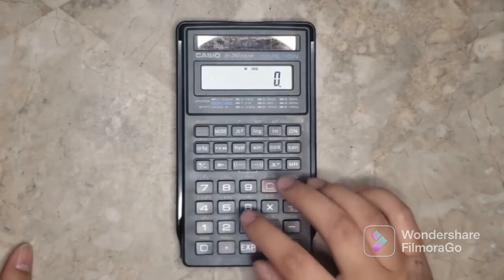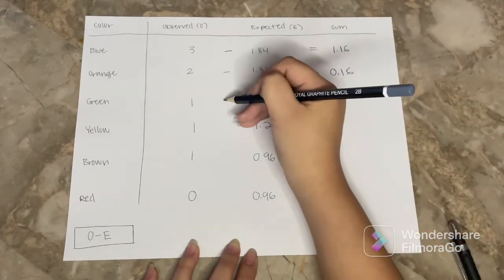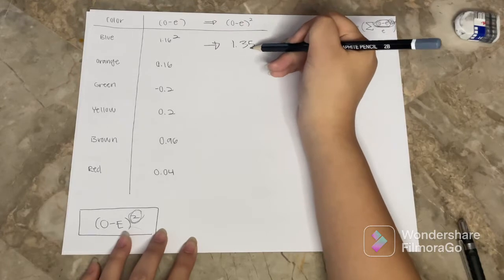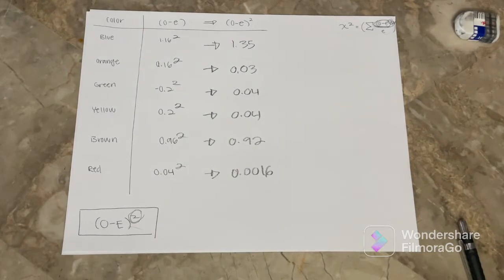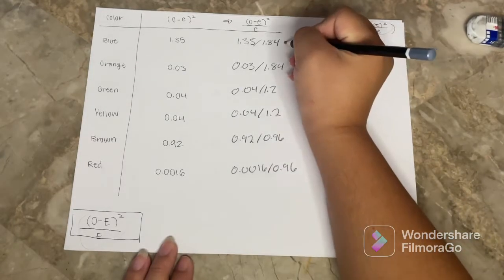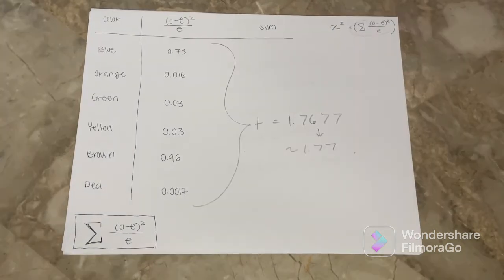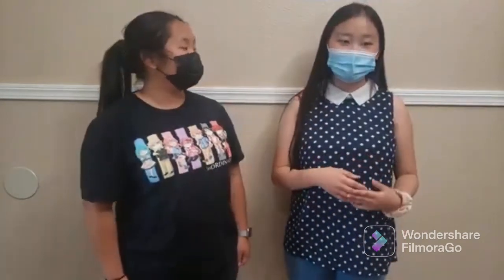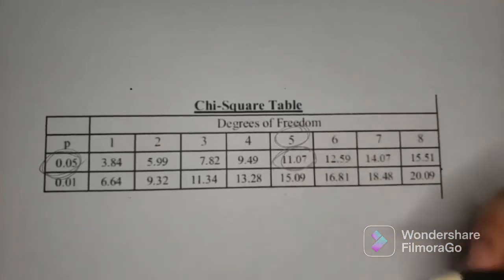Chi Square with M&M’s